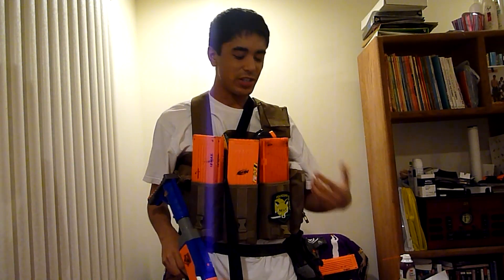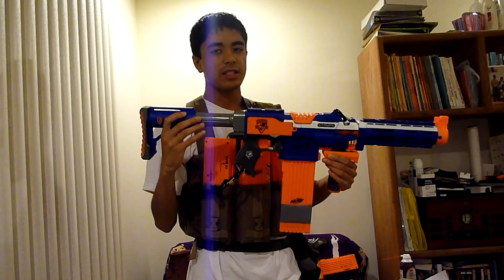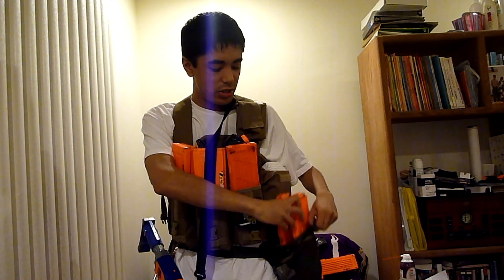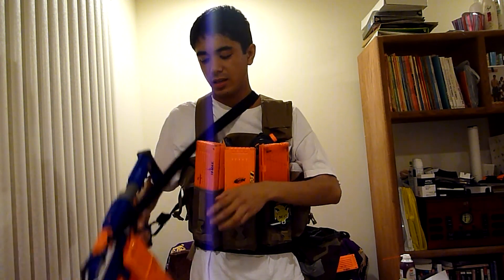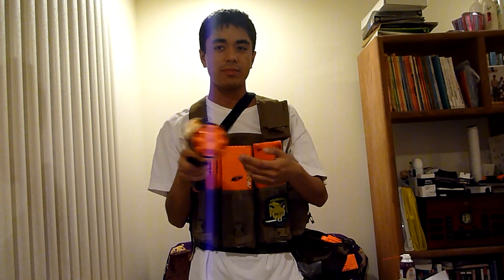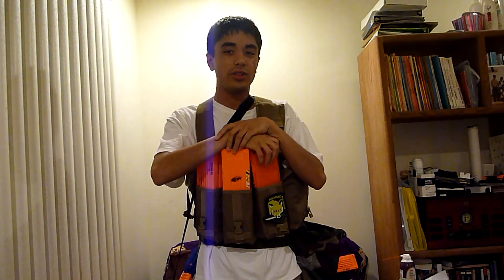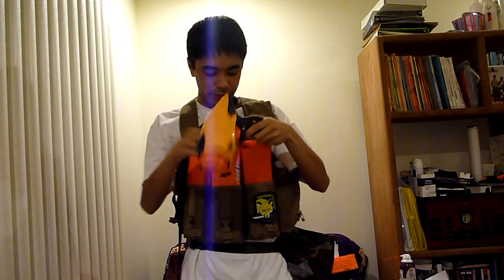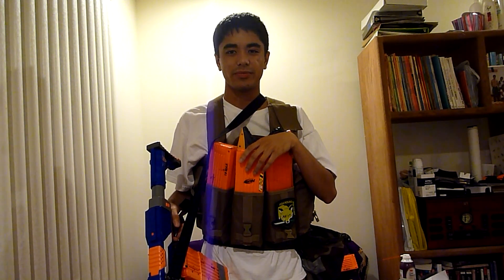Basic Nerf's 2.0 Humans vs. Zombies Loadout (2012 Winter Camarillo Game)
Sorry for the tiled angle, double sorry for the light above.

Link to where to buy the Chest Rig, it's also known as the "Condor Outdoor Commando Chest Rig"